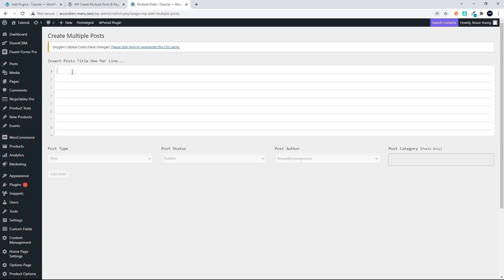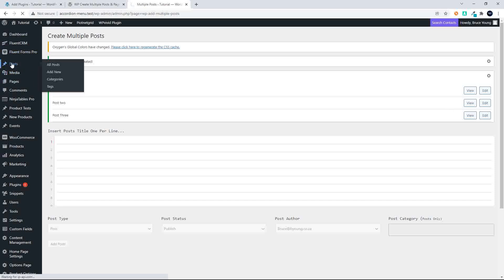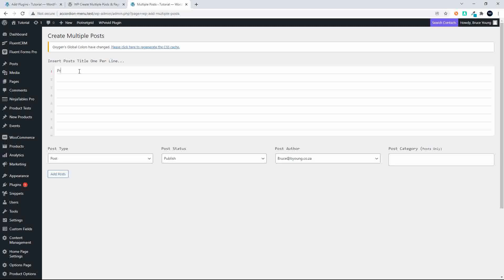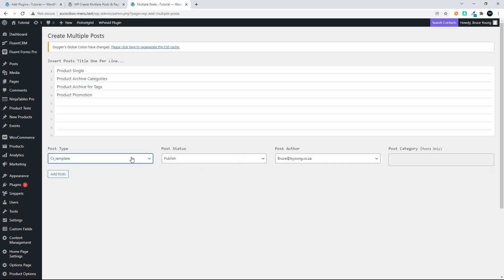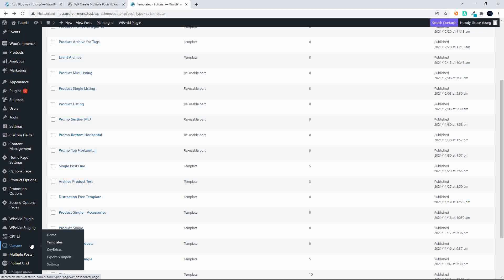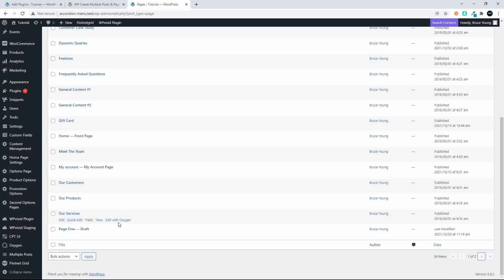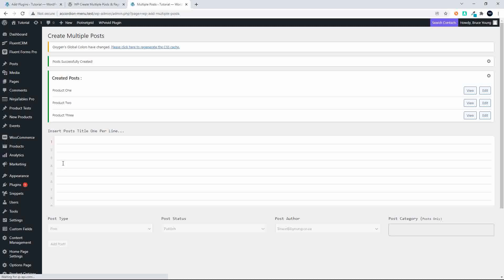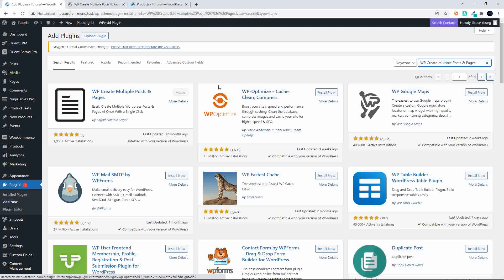Create multiple posts, custom posts, pages, products, templates simultaneously - WordPress timesaver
Create multiple posts is a great time saver when setting up a new site or website section. Not for creating content but the pages or post pages. Enter the page or post names, then create posts and you're done.

Cerate templates for Oxygen Builder, posts, custom posts, pages, products. Any post type available on the website.